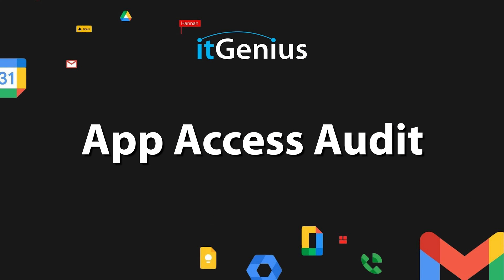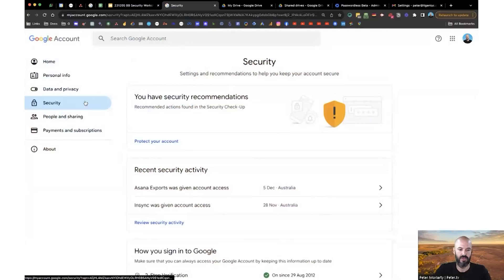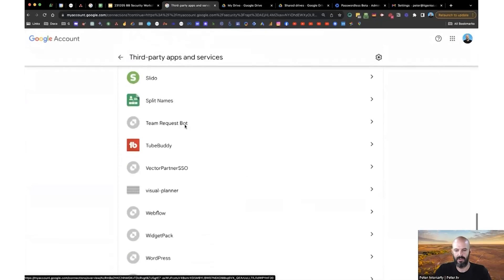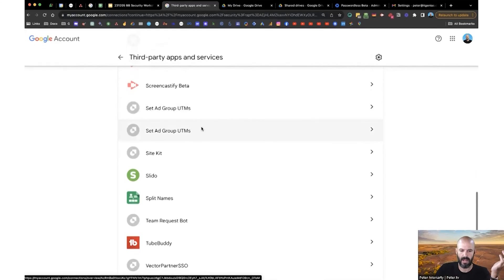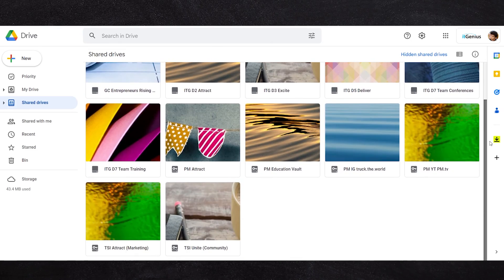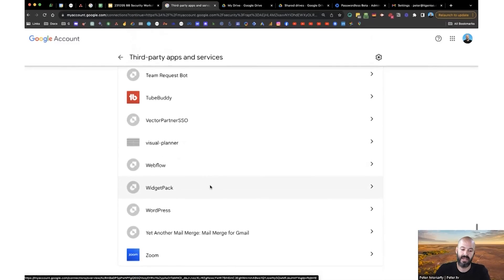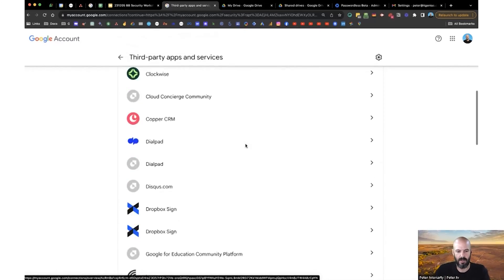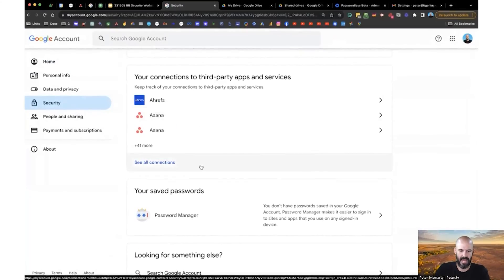Easily Improve Account Security: Google App Access Audit (do this now!)